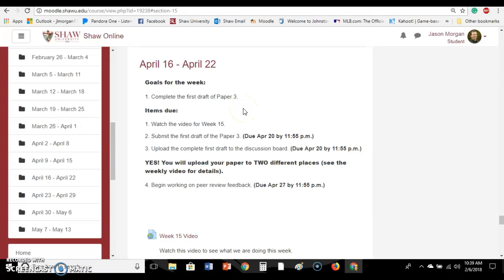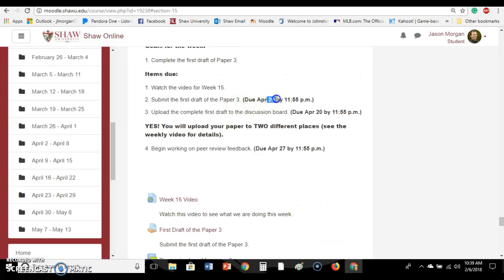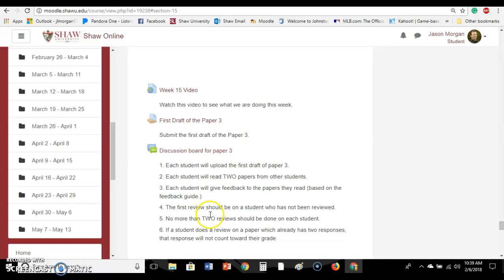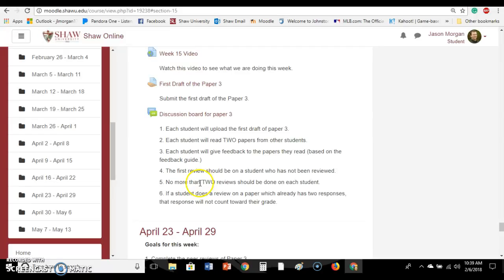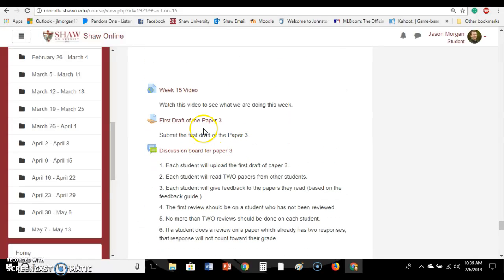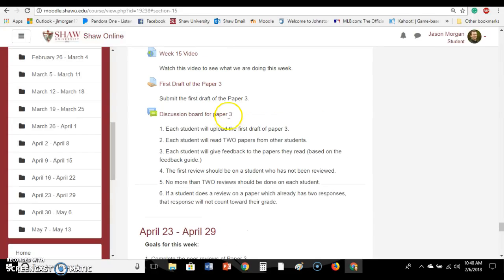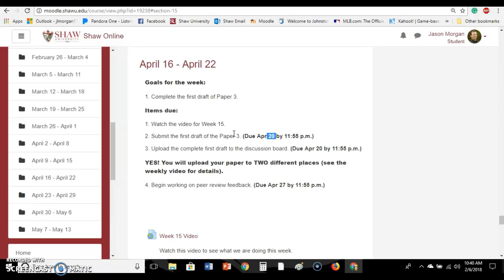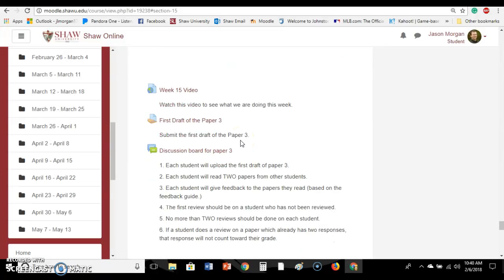ENG 111-801 Week 15 S18 Shaw